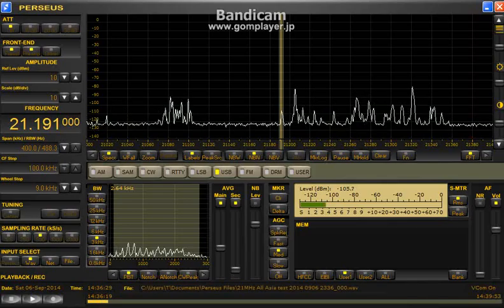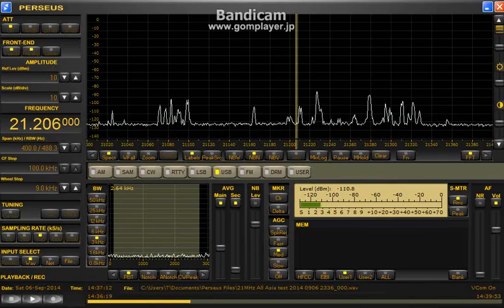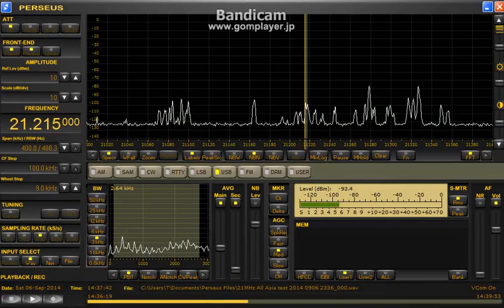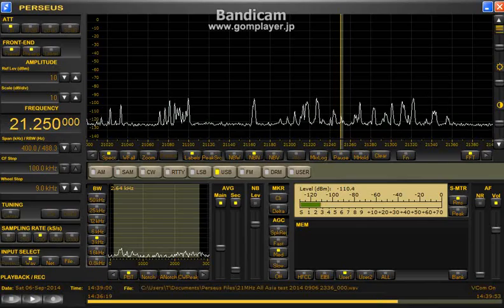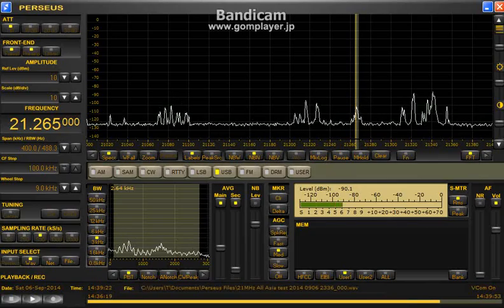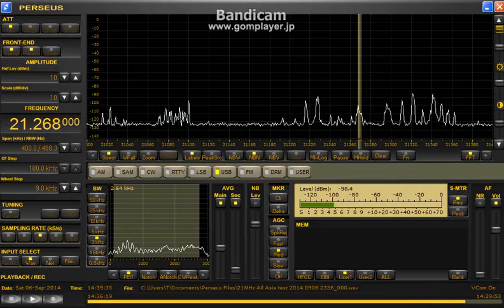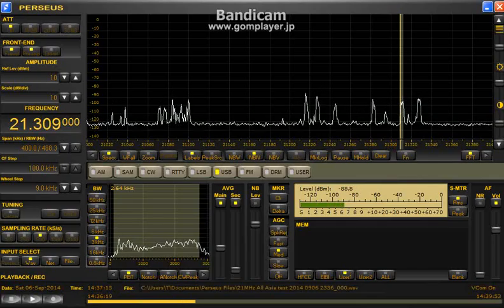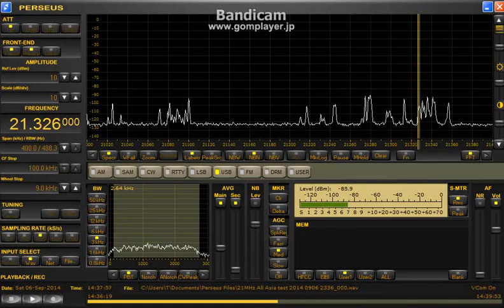15mb test Sep 06,2014 1436 UTC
Beverage north west